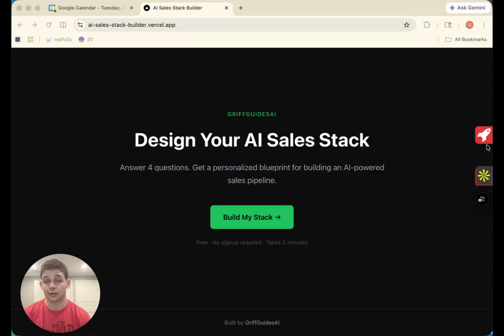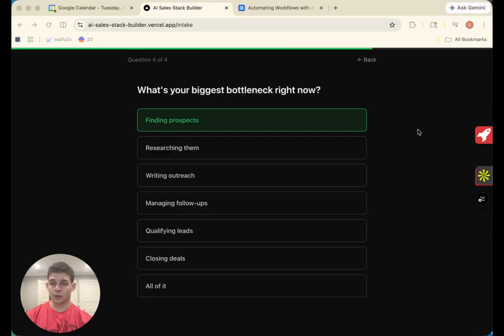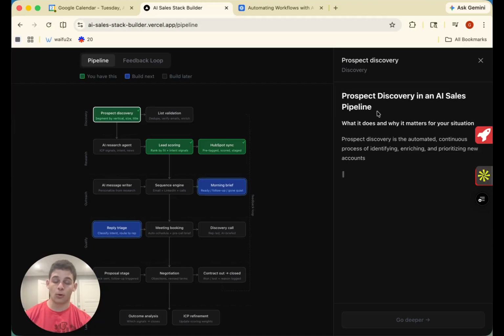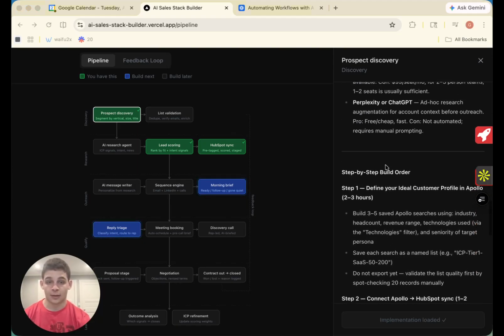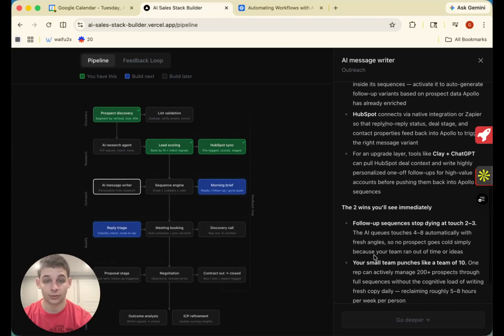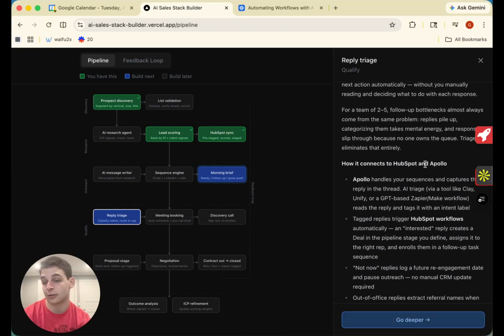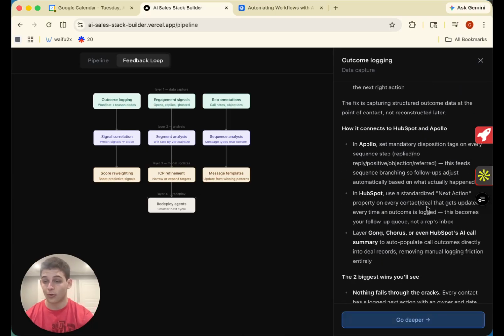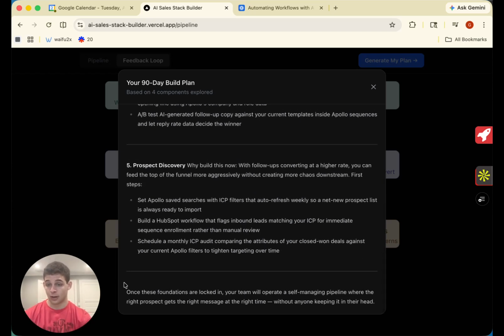Cool AI Thing #11: AI Sales Stack Recommendation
Check out this and more at griffguidesai.com